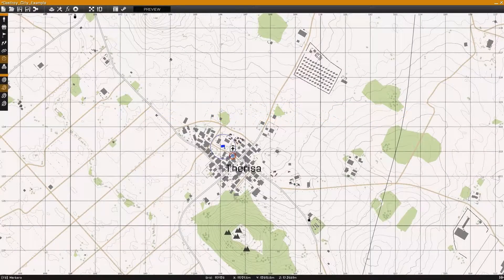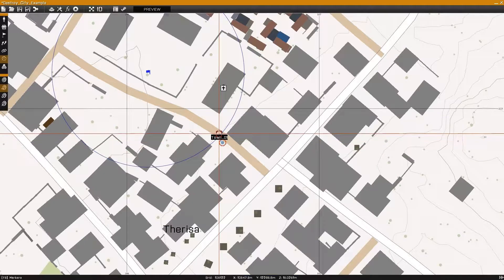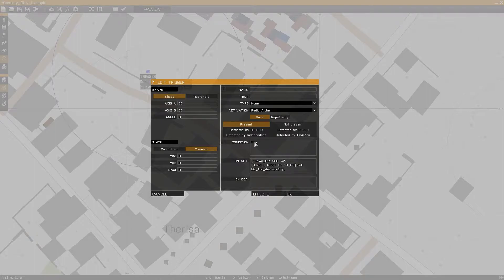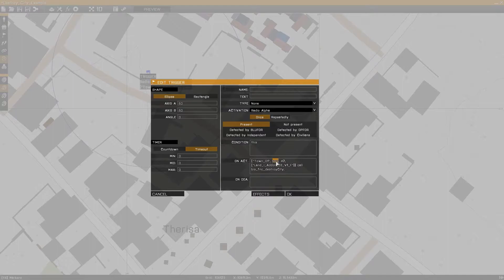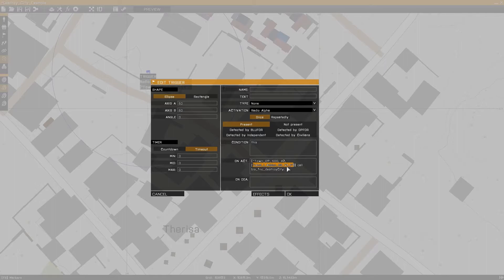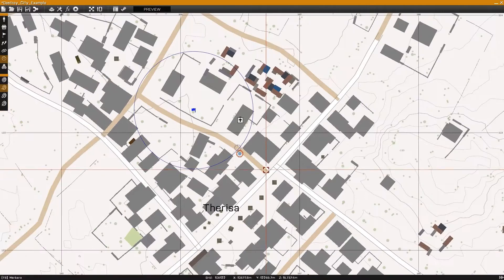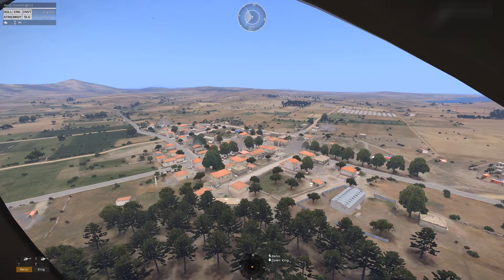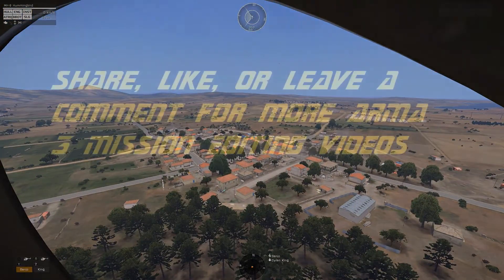ARMA 3 Editor - DestroyCity scripting function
Today I demonstrate the use of the BIS_fnc_destroyCity function which can be used to randomly destroy buildings in a given area based on input seed value.  Example mission, description of use, structure classnames, and link to wiki page detailing destroyCity are listed below.

In the example the marker "Town_01" is used as position, this marker will be used as the center of the area that will be affected by the function.  The area size used will determine in meters the area affected by the function (default is 1000).  The input seed will alter the randomization that is used by the function (default is 1138).